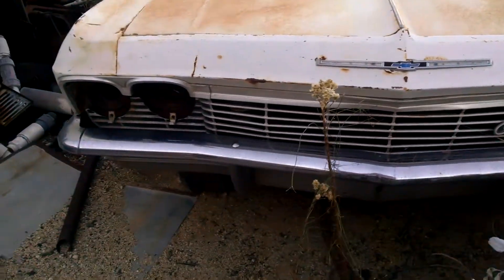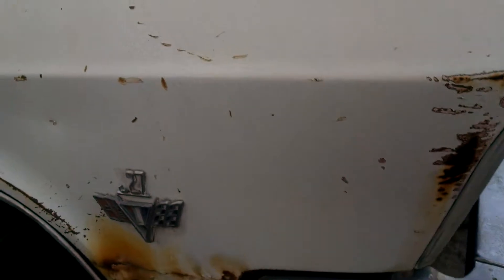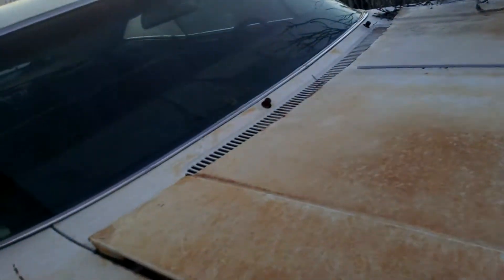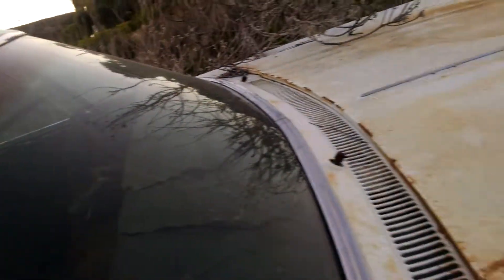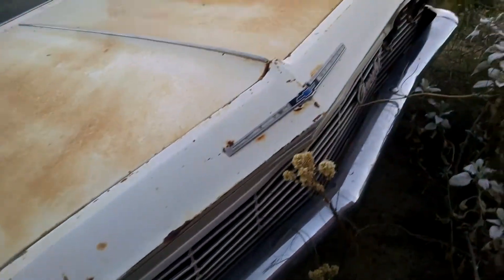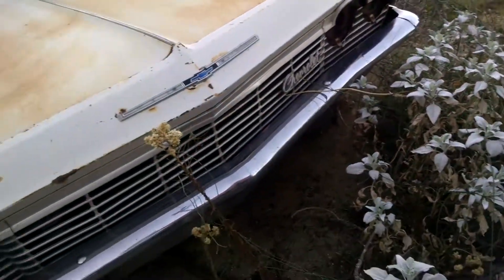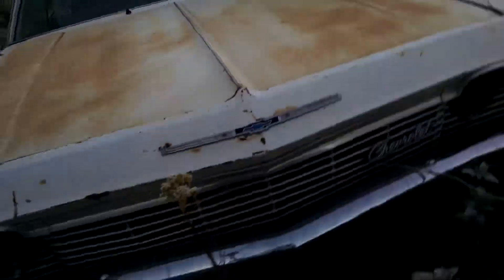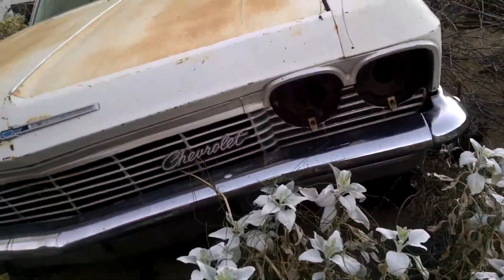1966 Chevy Impala 327 SS rotting away :-(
I am pretty sure that this is a 1966 Impala -- however I am unable to get to the back of it to see the taillights. Anyway
It is just sitting behind a shed rotting away -- seems sort of sad however guess it is not that much of a classic to consider it -- would be pretty costly to fix it up -- someday maybe when this property changes hands maybe there will be someone that will take it on as a project --

The 1966 Chevrolet Impala received only a minor facelift from its predecessor that included a revised horizontal bar grille up front and new triple rectangular taillights that replaced the triple round lights used on full-sized Chevys each year since 1958 with the exception of 1959, and chrome beltline strips were added in response to complaints about parking lot door dings on the clean-lined '65 models. The standard column-shift three-speed manual was now full synchronized, and a new 250-cubic-inch six-cylinder engine replaced the previous 230-cubic-inch six while the 195-horsepower 283-cubic-inch Turbo Fire V-8 remained the base V-8 engine. Optional engines included a 275-horsepower 327-cubic-inch Turbo Fire V-8, the 396-cubic-inch Turbo-Jet V-8 rated at 325 horsepower, or two new 427-cubic-inch Turbo Jet V8s of 390 horsepower with 10.5 to 1 compression ratio and hydraulic lifters or the high performance version rated at 425 horsepower with 11 to 1 compression ratio and solid lifters. A four-speed manual transmission was offered with all V8 engines, while the two-speed Powerglide was the only automatic transmission offered with the six-cylinder engine and 283 and 327-cubic-inch Turbo Fire V8s, and the three-speed Turbo Hydramatic was limited to the 396 and 390-horsepower version of the 427 V-8. The Impala was the #2-selling convertible in the U.S. in 1966, with 38,000 sold.